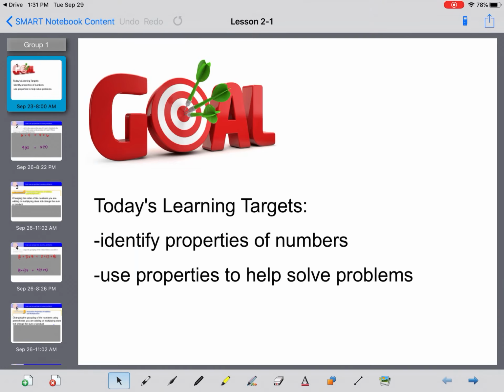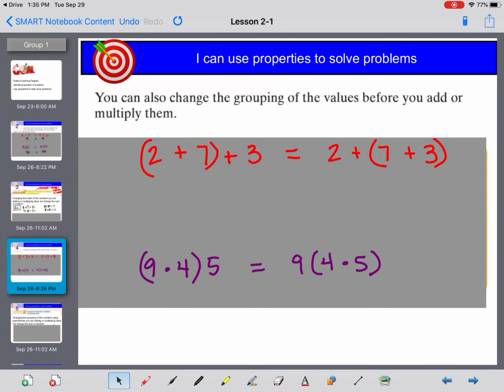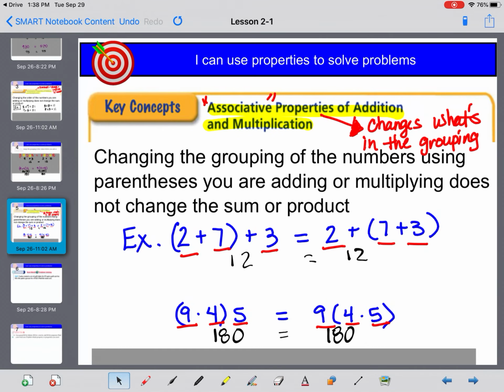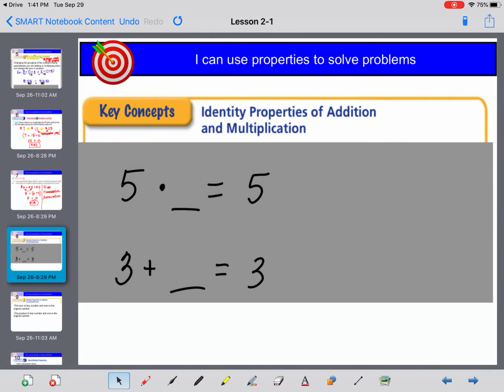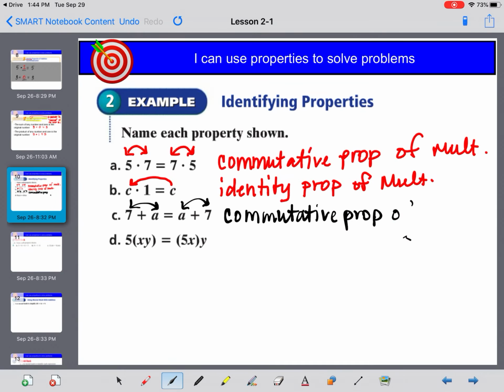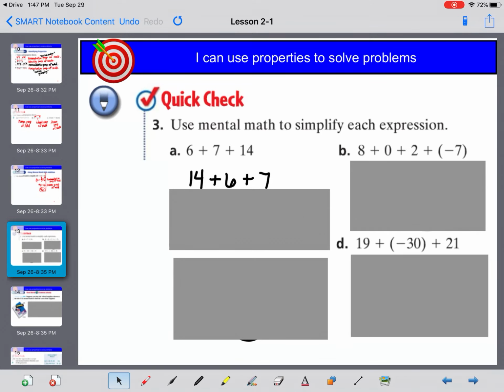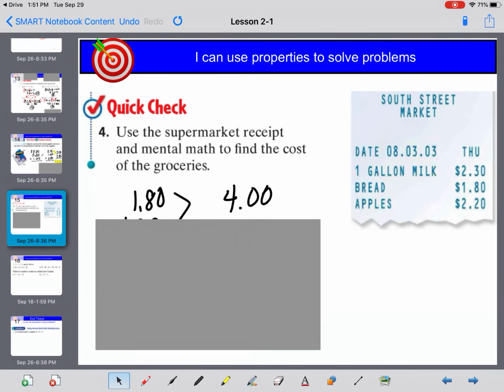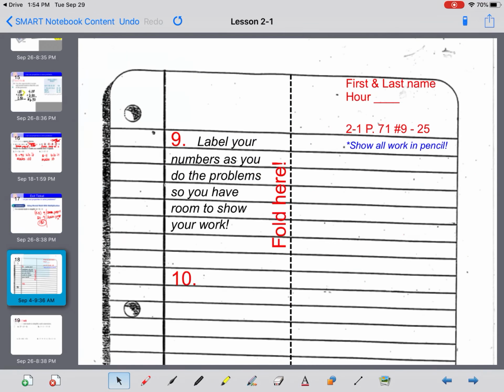2-1 Properties of Numbers